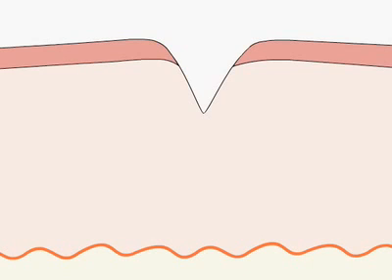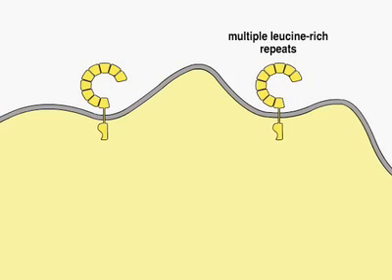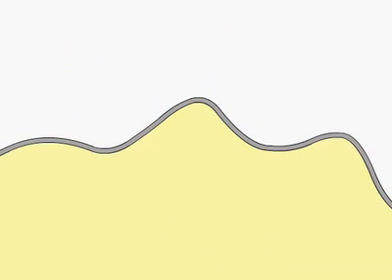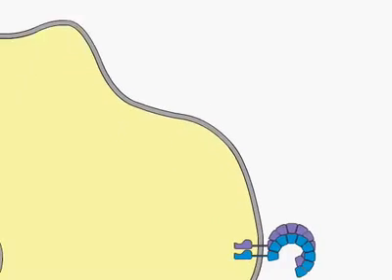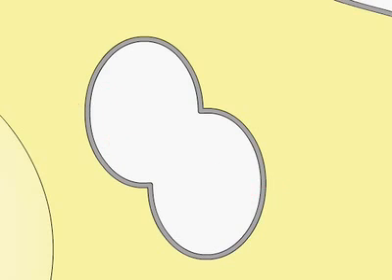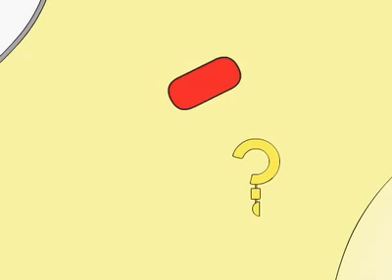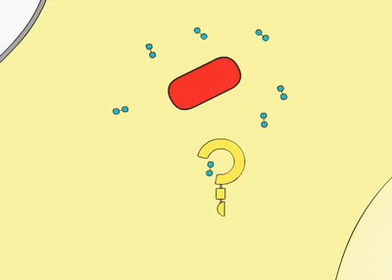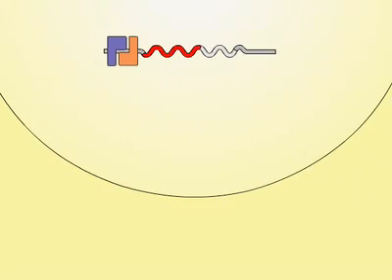9 Macrófago y Reconocimiento de Patógenos